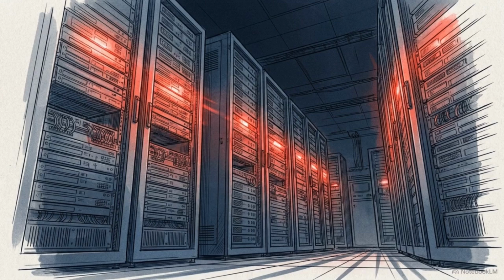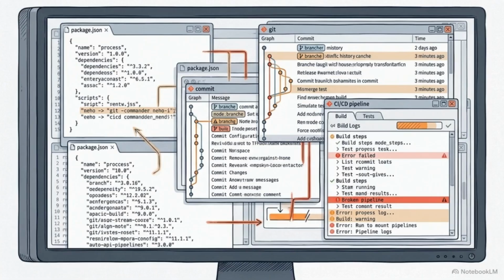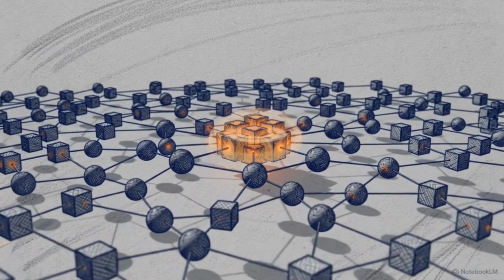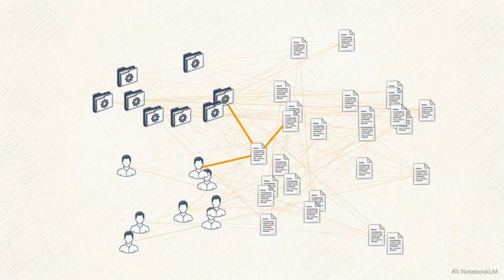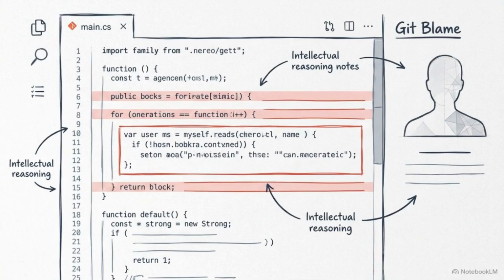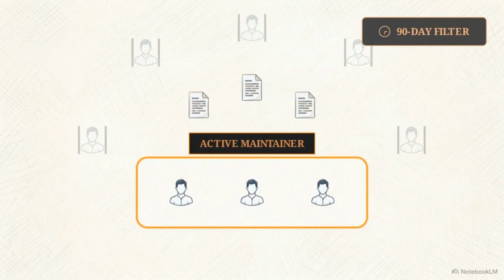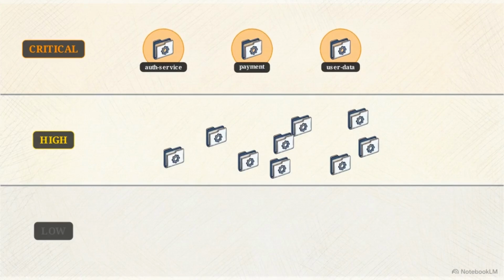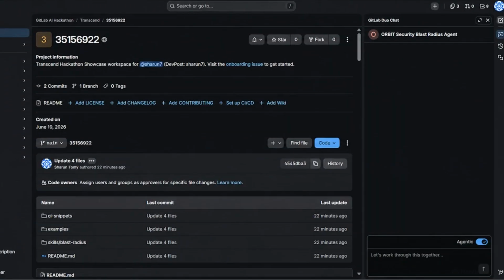ORBIT Security Blast Radius Agent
ORBIT Security Blast Radius Agent is an AI-powered security intelligence agent built for the GitLab Transcend Hackathon.

When a new vulnerability (CVE) is published, security teams often spend hours identifying which repositories, files, services, and teams are affected. In large organizations with dozens of repositories, this process is slow, manual, and error-prone.

This project uses GitLab Orbit's knowledge graph capabilities to perform organization-wide vulnerability impact analysis in seconds.

## What the Agent Does

* Identifies repositories affected by a vulnerability
* Locates vulnerable files across repositories
* Finds repository owners and maintainers
* Detects missing security scanning pipelines
* Ranks affected services by risk level
* Generates remediation recommendations
* Provides ready-to-use CI/CD security scanning snippets
* Supports organization-wide security investigations through natural language queries

## Example Questions

* Which repositories are affected by CVE-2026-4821?
* Which services depend on a vulnerable library?
* Which repositories are missing dependency scanning?
* What is the blast radius if a critical authentication component is compromised?
* Who owns the affected repositories and should be notified first?

The agent leverages GitLab Orbit's cross-repository knowledge graph to analyze:

* Repositories
* Files
* Dependencies
* Functions
* Contributors
* Pipelines
* Security findings

Using this information, the agent generates a complete Blast Radius Report that helps engineering and security teams understand the impact of a vulnerability and respond quickly.

## Key Features

### CVE Blast Radius Analysis

Analyze the impact of newly published vulnerabilities across an entire organization.

### Cross-Repository Function Tracing

Discover where vulnerable functions are referenced across multiple repositories.

### Security Coverage Analysis

Identify repositories that are missing dependency scanning, SAST, or container scanning.

### Risk-Based Prioritization

Rank affected services and repositories based on security impact and business criticality.

### Remediation Guidance

Provide recommended fixes and CI/CD security configuration snippets.

## Technology Stack

* GitLab Duo Agent Platform
* GitLab Orbit Query Graph
* GitLab Orbit Graph Schema
* GitLab CI/CD Security Scanning
* Agent Skills Framework

Organizations often need hours to determine the impact of a newly disclosed vulnerability.

ORBIT Security Blast Radius Agent reduces this process from hours to seconds by providing organization-wide visibility through GitLab Orbit's knowledge graph.

## Built For

GitLab Transcend Hackathon 2026

## Author

Sharun Tomy

MSc Data Analytics
MG University, Kerala, India

GitLab: @sharun7